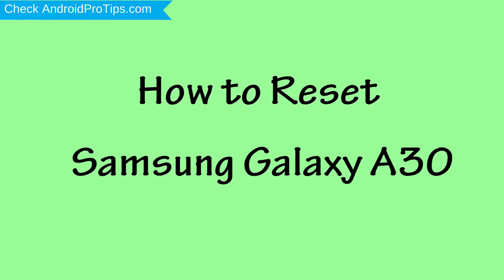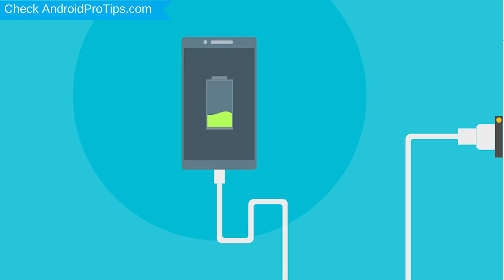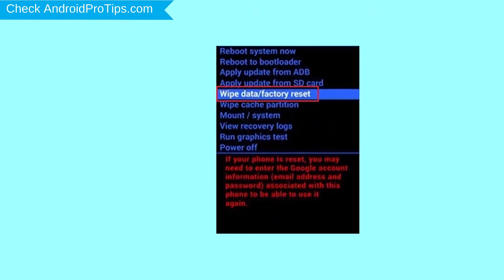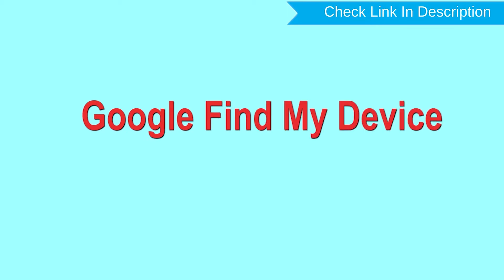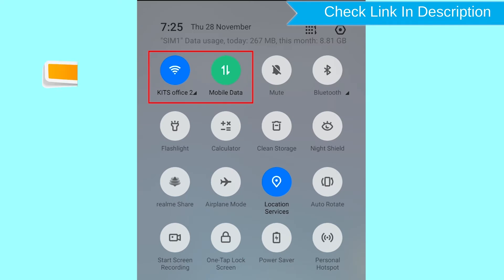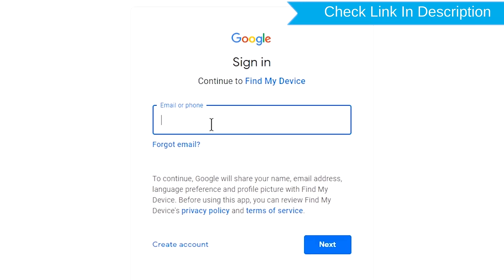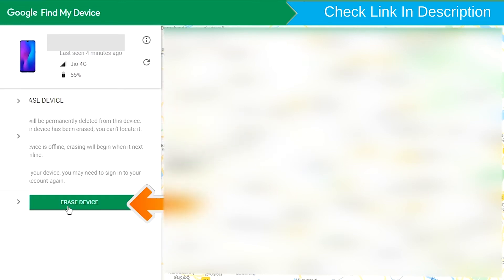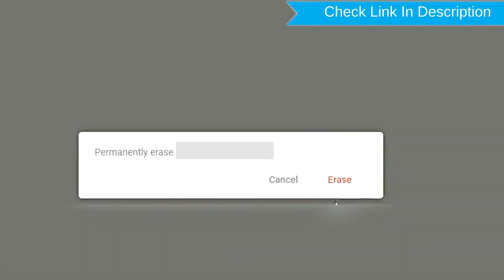How to Reset & Unlock Samsung Galaxy A30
You can easily Hard Reset Samsung Galaxy A30 android mobile here. You can also unlock Samsung Galaxy A30 phone when you forgot the password.

In this video, you can learn how to reset Samsung Galaxy A30 android phone in different ways.

Video Contents
How to Hard Reset Samsung Galaxy A30.
Reset Samsung Galaxy A30 without password.
Unlock Samsung Galaxy A30 Android phone.
Reset Samsung Galaxy A30 with Google Find My Device.
Wipe/delete data on Samsung Galaxy A30.
Samsung Galaxy A30 format when forgot password.
Samsung Galaxy A30 bypass google account protection.

Hard Reset Samsung Galaxy A30

First, Power Off your Samsung Galaxy A30, Holding the Power button.